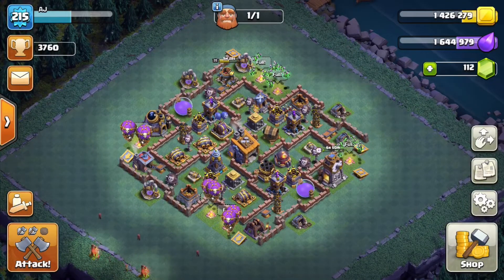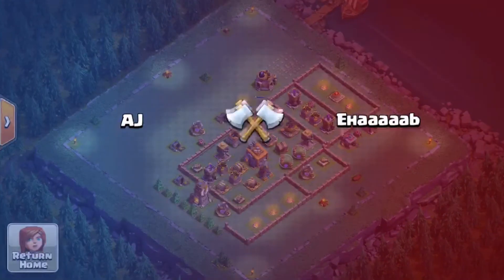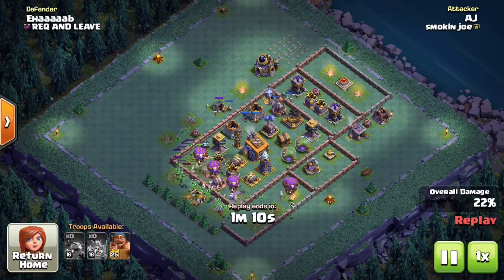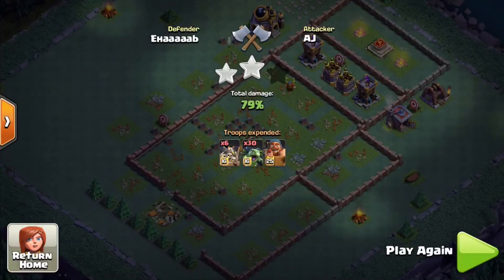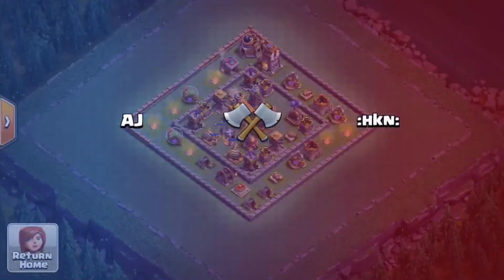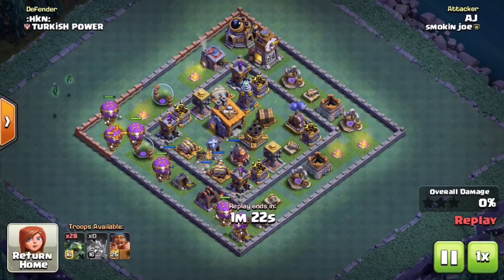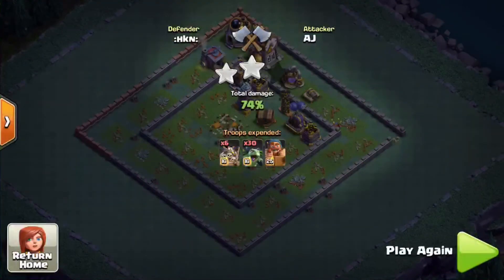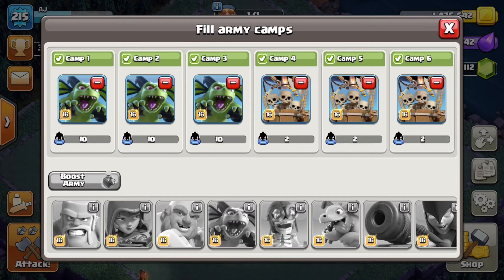BEST ATTACK STRATEGY FOR BH8 | DROP SHIPS | MINIONS |CLASH OF CLANS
in todays video i cover another great attack strategy for BH 8 the drop ships and minions, watch live replays as i talk you thought in detail how the attack works, ENJOY!